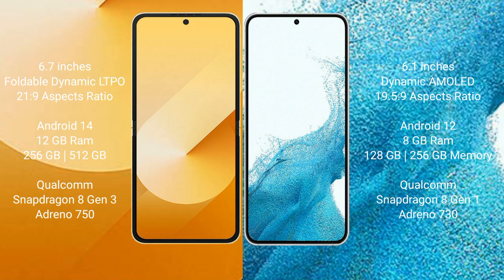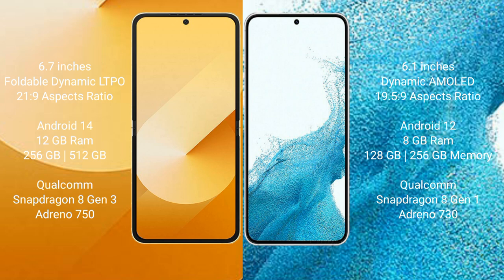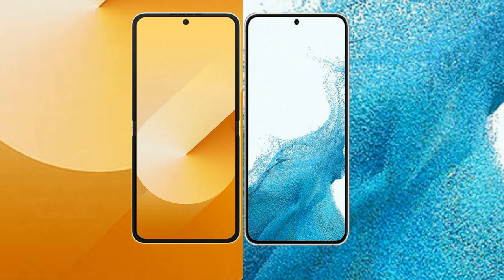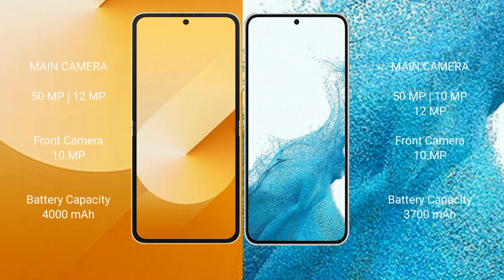Samsung Galaxy Z Flip 6 vs Samsung Galaxy S22 Review